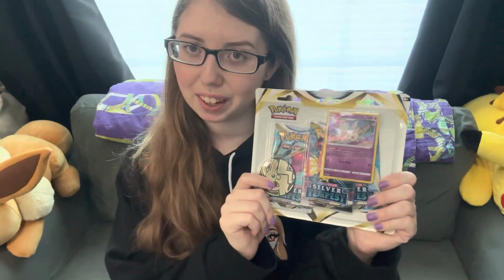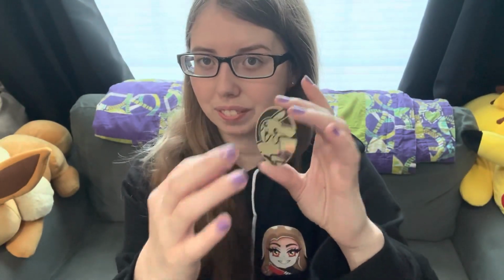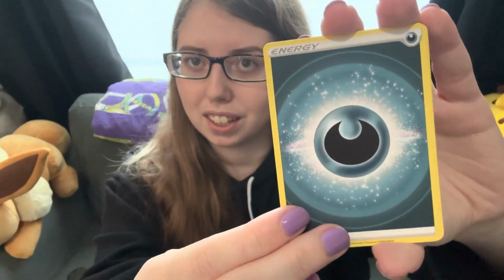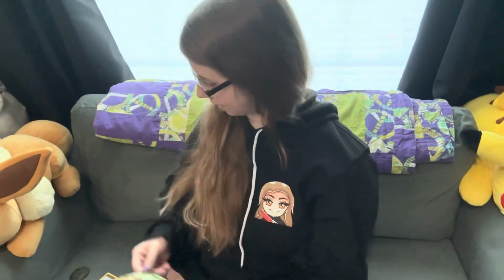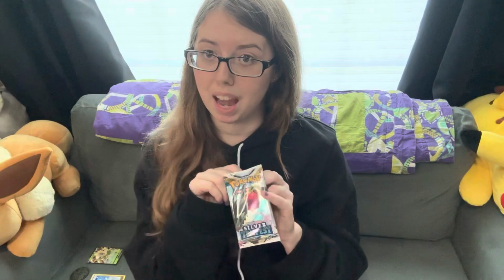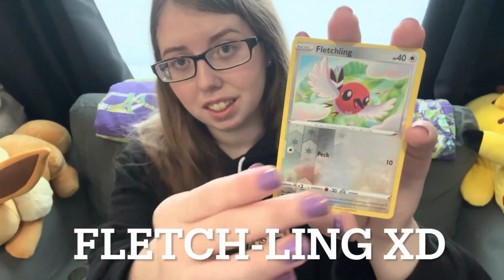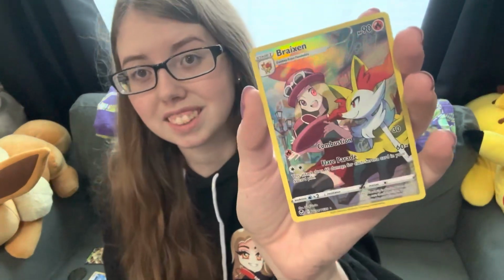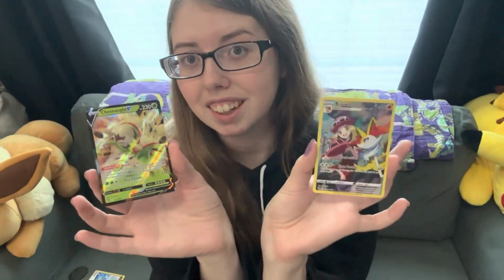Silver Tempest Mini Pack Opening! | Pokémon TCG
Today we open a couple Silver Tempest Pokémon TCG packs!

EDITED BY: Me (SiennaCeeCee)

⭐️ MORE CONTENT! ⭐️

⭐️ SOCIALS ⭐️

DISCORD: INVITE IN MY LINKTREE!

Wishlist: IN MY LINKTREE!